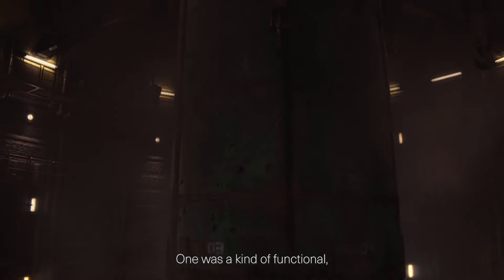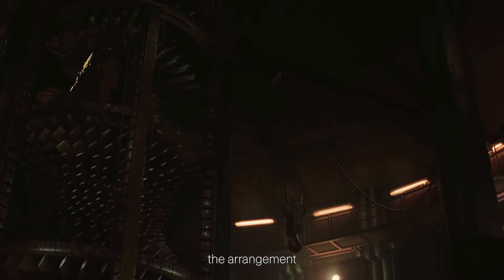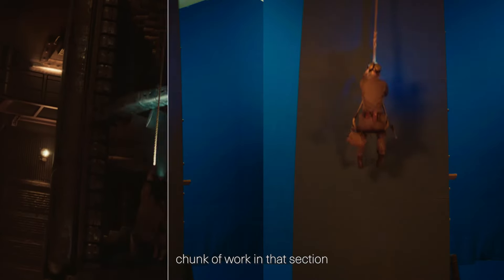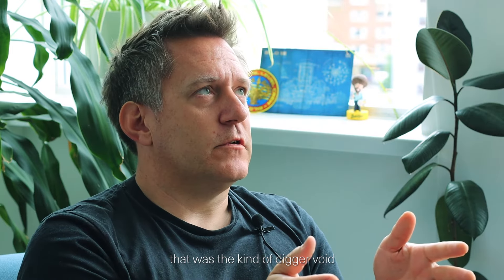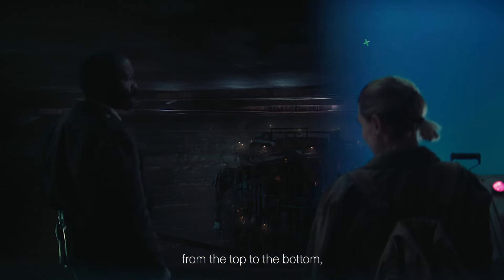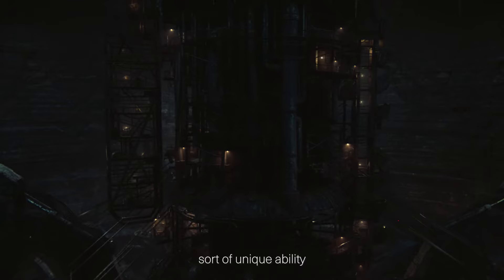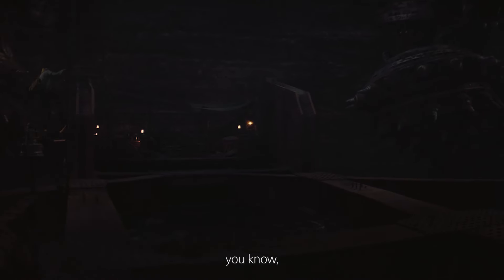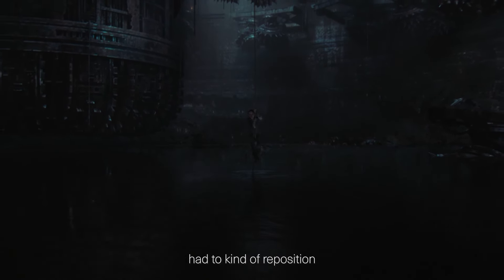The VFX Behind: Silo Season 1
Discover the VFX behind Silo Season 1 with VFX Supervisor, Ian Fellows!

We discuss how our team created the Generator Room environment with a focus on the extensive VFX work behind the fixing of the generator in episode 3, "Machines".

As well as, how our team created the void at the very bottom of the silo, from building the large-scale asset of the digger itself, to the challenges faced constructing the surrounding digital environment.